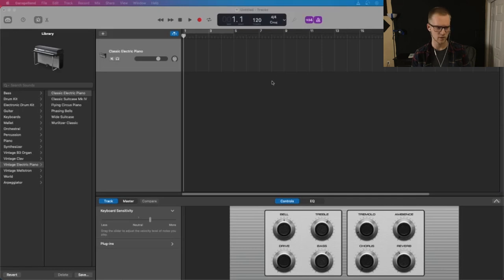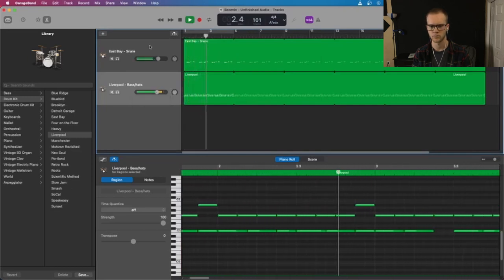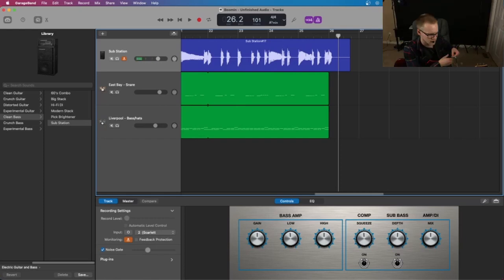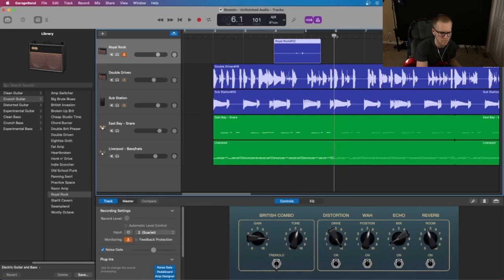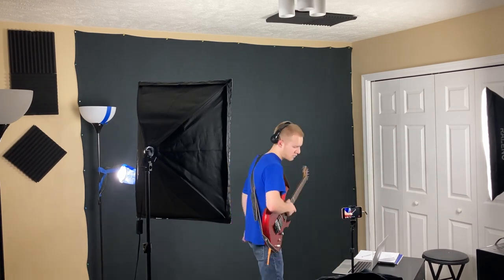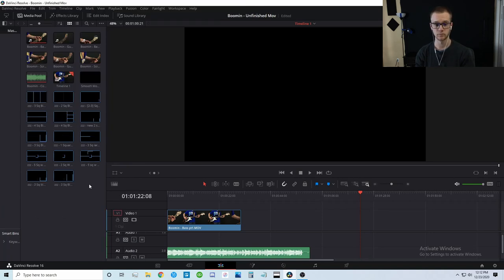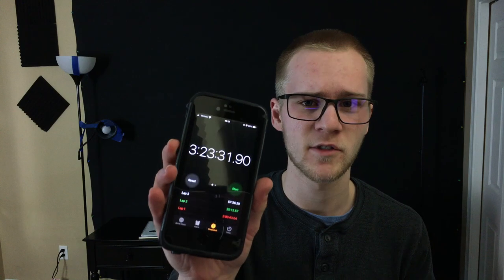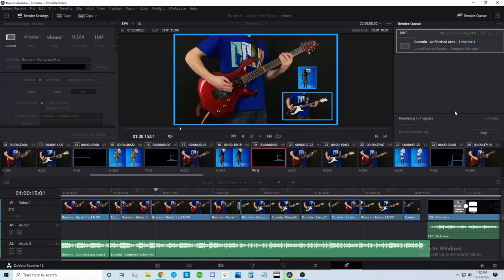How I make my music cover videos! (tutorial/walkthrough)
I get questions from people all the time asking what my process is for recording/filming/editing my videos so today I thought I'd share how I do it!

This is a simple walkthrough of how I made my last cover (Boomin' emote from Fortnite). I filmed myself as I created the video from scratch then did a voiceover to explain what I was doing. I didn't get super specific in terms of what buttons I'm pressing in each software since not everyone uses the same thing but there are plenty of software specific tutorials online. If anything is confusing or if you have any questions let me know!

A few things I wanted to mention:

-Sorry for the terrible quality of the Garageband OBS recording. I normally record with OBS on PC (you can see when I'm editing video) so I didn't think to change the settings when recording on my laptop:(
-I filmed this over the course of a couple of days. I almost never complete an entire cover start to finish in one day.
-Yes I know I put my guitar pick in my mouth😂 It's kind of gross but it's convenient and I'm the only one that plays my instruments so I'm not worried about spreading germs.

Lastly, here are links to a few specific products that I mentioned in the video:

Phillips Hue bulb (used as a fill light)

The softboxes I use

Ignore: foolishfrankie editing tutorial, foolishfrankie video tutorial, how to combine video and audio, foolishfrankie how to, how to edit music covers, foolishfrankie video tutorial, how fortnite makes emotes, foolishfrankie music covers,
Tenor Mouthpiece

👕 Saxophone t-shirt

🎤My Mic

🎶My Audio Interface